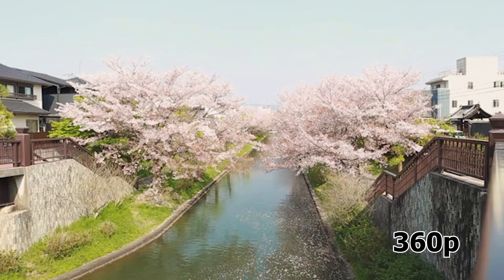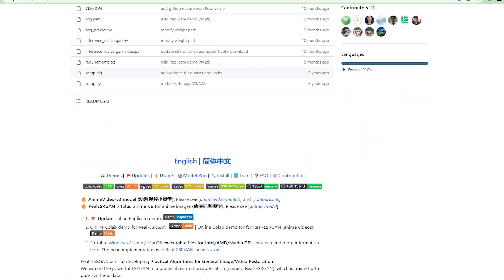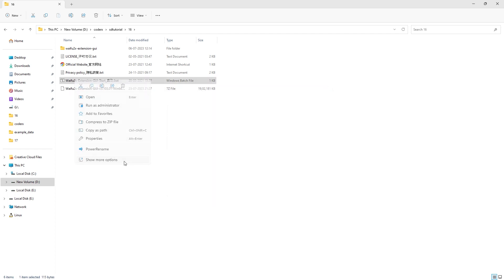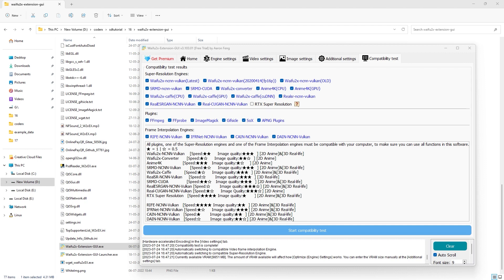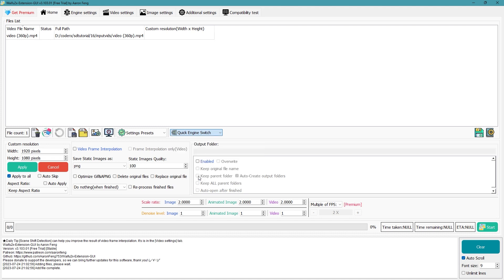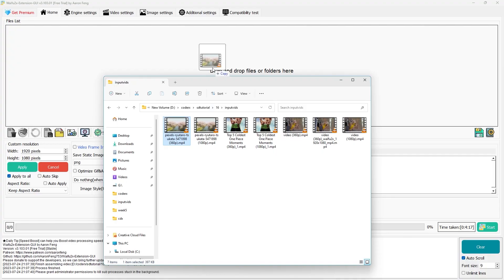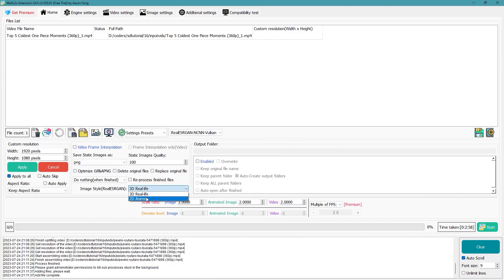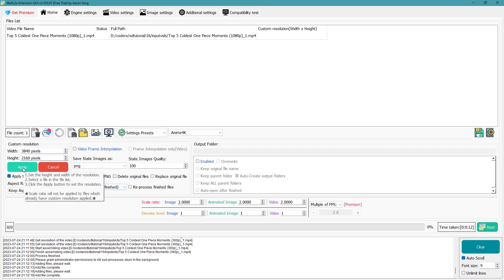how to upscale video quality using AI for FREE - waifu2x gui upscale video quality tutorial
How to upscale video quality using AI upscale in Waifu2x extension gui which uses Waifu2x upscale video to AI upscale video and upscale video quality for free. Upscale video to 4k or 1080p or any resolution using upscale video ai using this waifu2x tutorial which teaches you how to use waifu 2x which teaches you how to upscale video free or how to upscale video quality for free. AI upsclae video has been there for a while and there are many algorithms such as Anime4k, waifu2x, realESRGAN and other which can be used to upscale both anime videos and realistic videos as well as images and AI generated images such as upscaling stable diffusion animations or upscaling stable diffusion images both in Automatic1111 and independently upscaling stable diffusion deforum or other animations. How do these AI upscale video quality compare to Topaz Video AI?